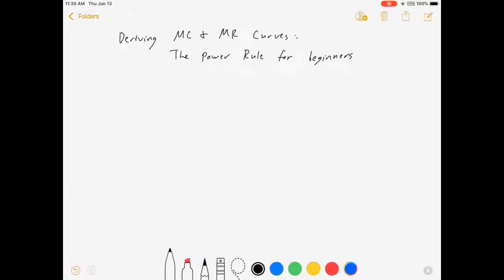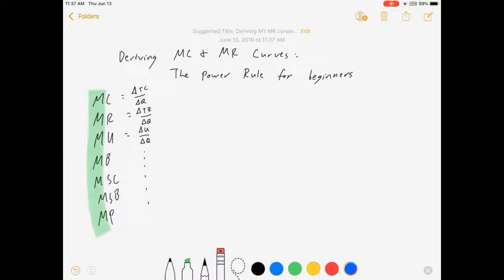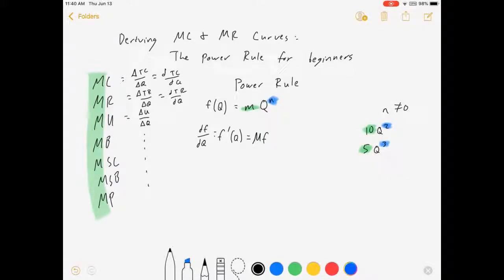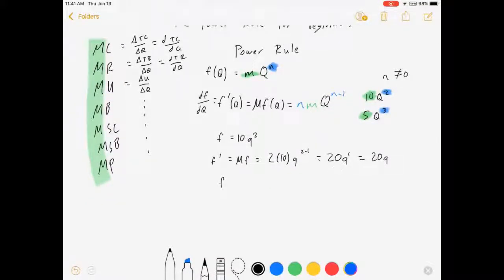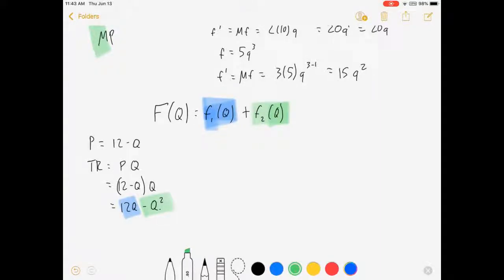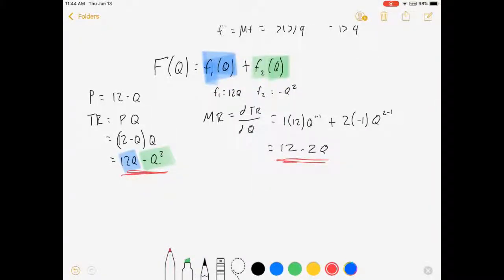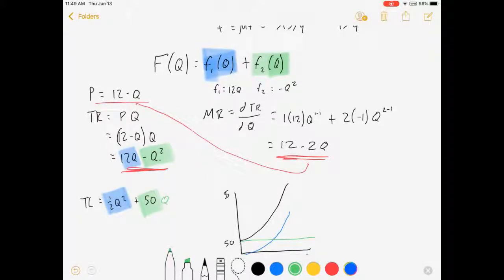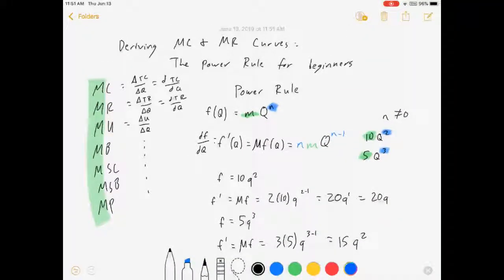Power Rule Part 1: Deriving MR and MC for someone who has never done calculus before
In this video, I use the "power rule" to show how to derive marginal cost and marginal revenue from polynomial cost and revenue functions. This video is intended to be useful for students who have never taken calculus, and carefully explains the power rule and applies it. It should also be helpful to anyone who has good math training but is new to economics.